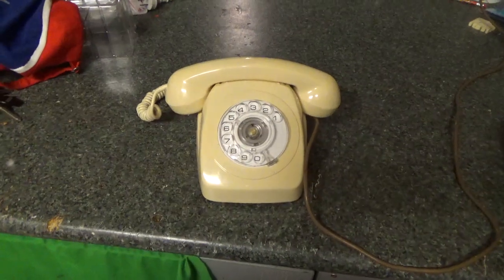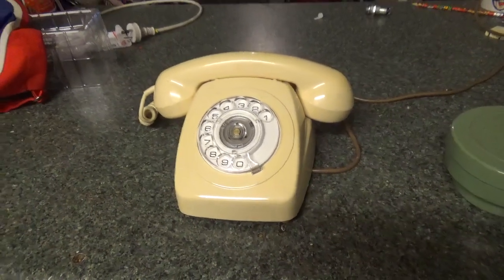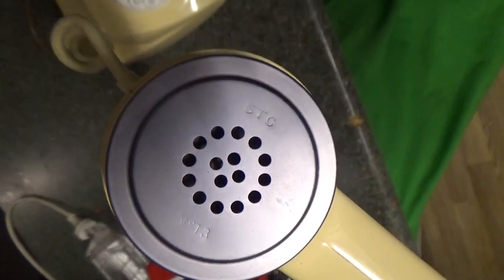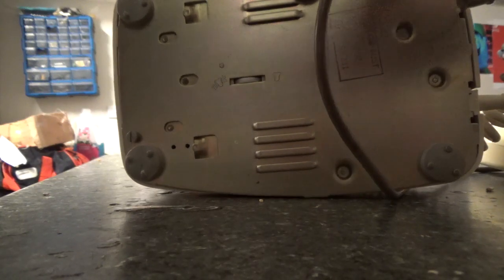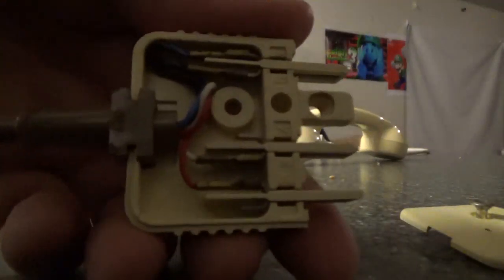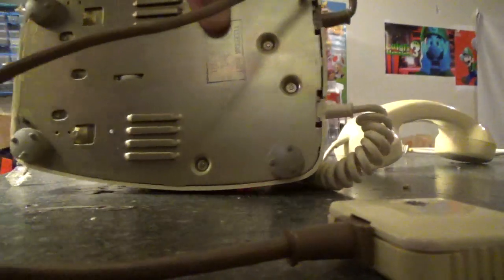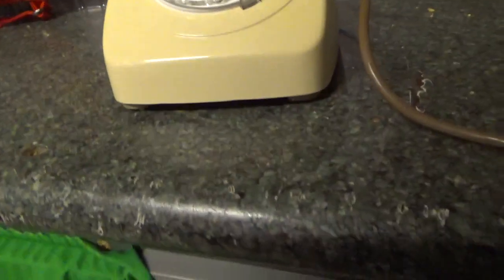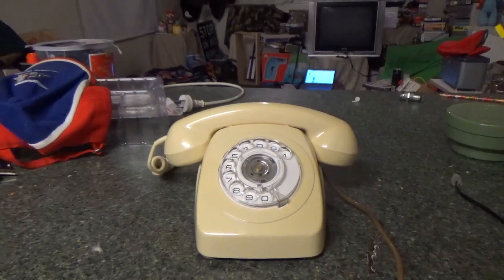My Telecom Australia 802 Telephone